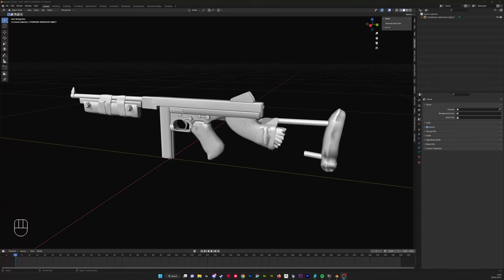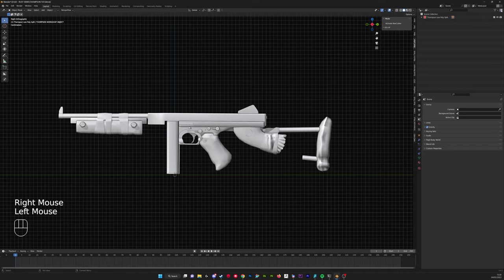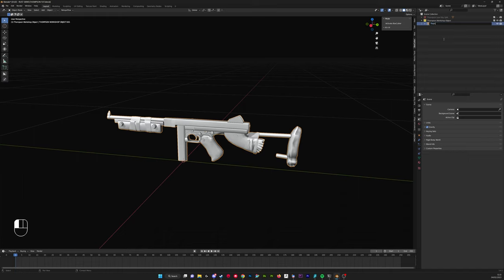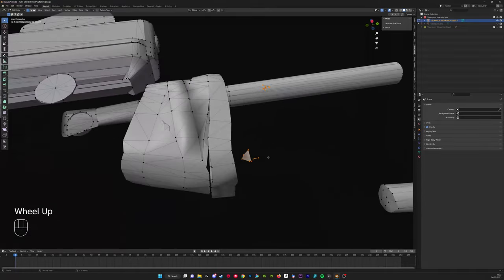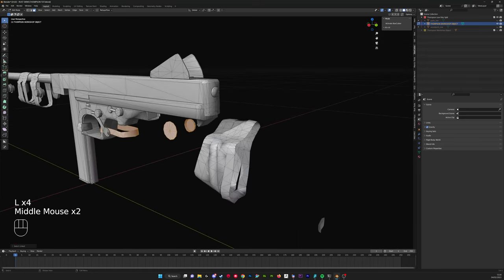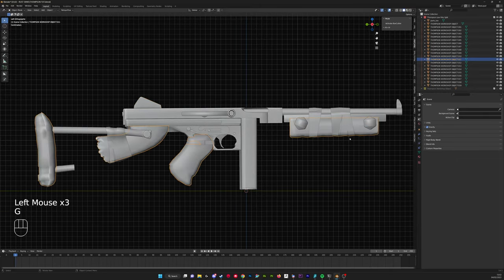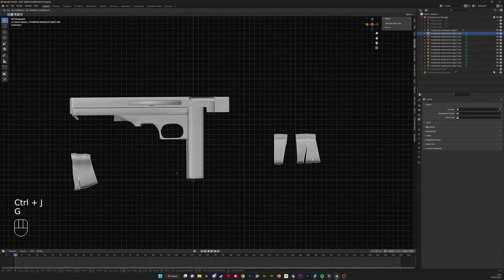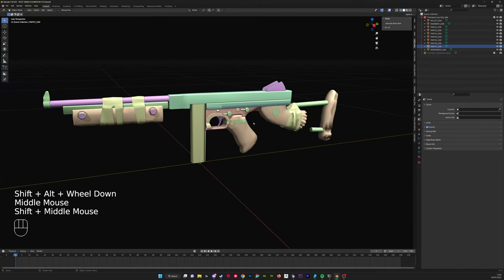How To Make Rust Skins - Part 2 - Splitting Low Poly - Blender Tutorial